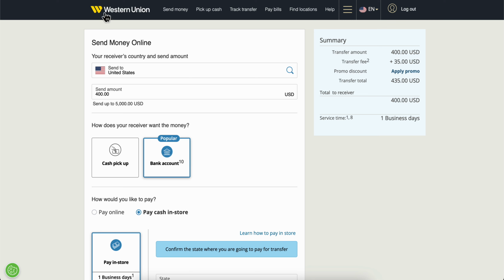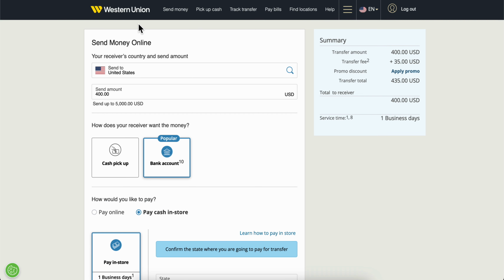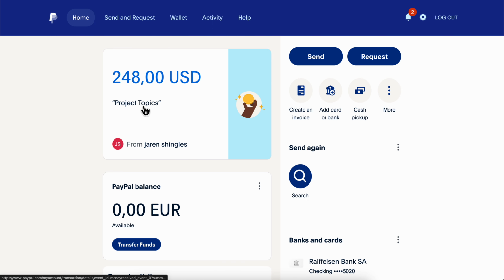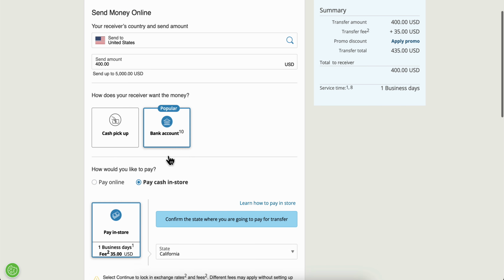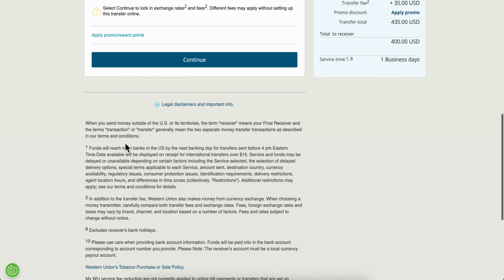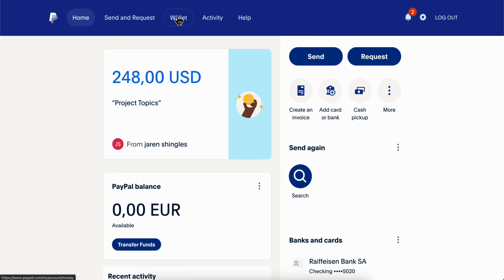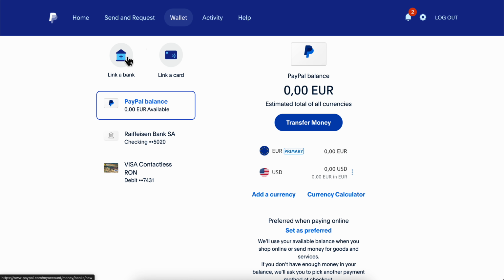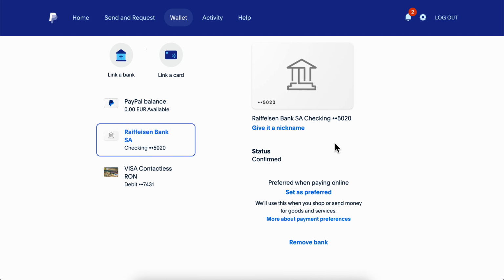HOW TO TRANSFER MONEY FROM WESTERN UNION TO PAYPAL (2026)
In this video we show you HOW TO TRANSFER MONEY FROM WESTERN UNION TO PAYPAL. If you want to know HOW TO TRANSFER MONEY FROM WESTERN UNION TO PAYPAL then this is the perfect tutorial for you.